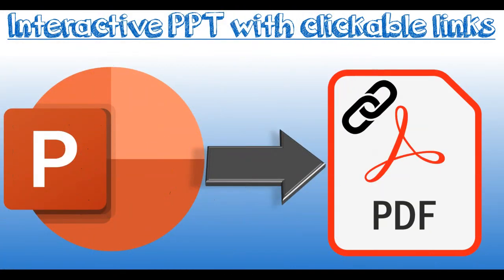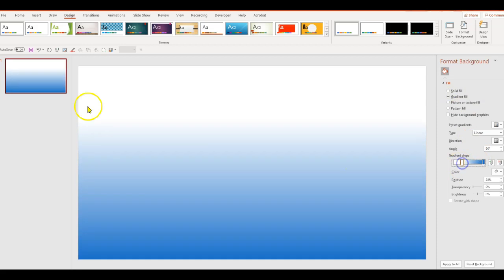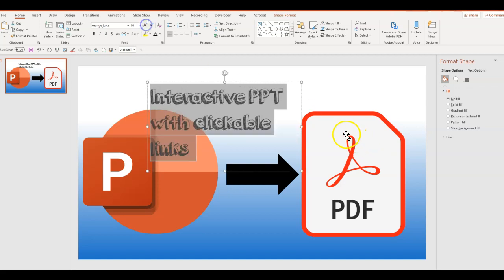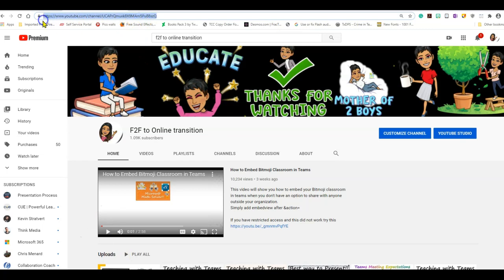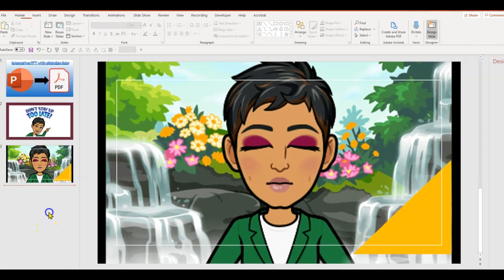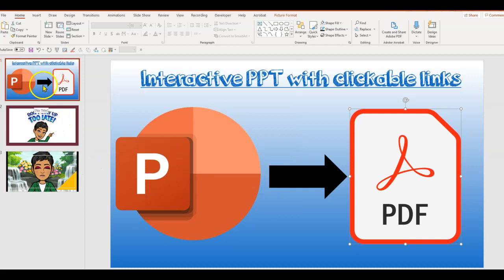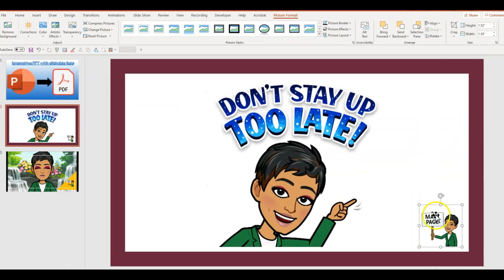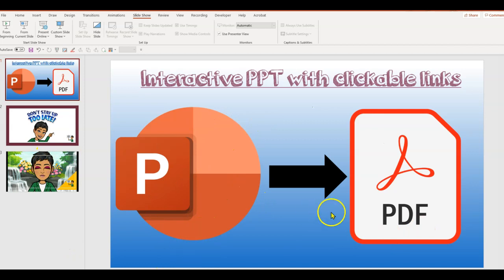How to Create a Interactive Bitmoji PPT with hyperlinks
This video teaches you how to create an interactive Powerpoint.